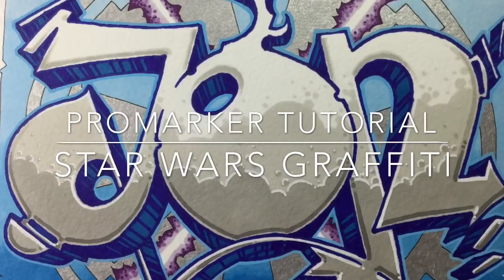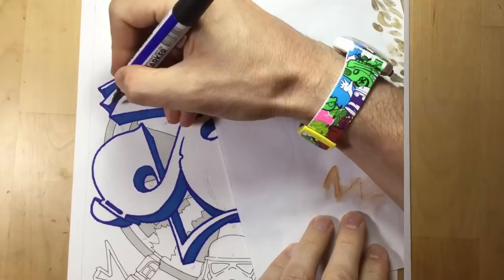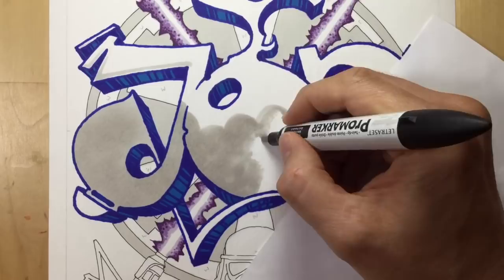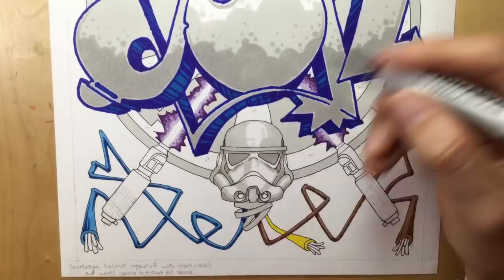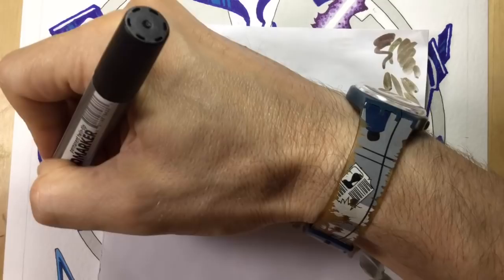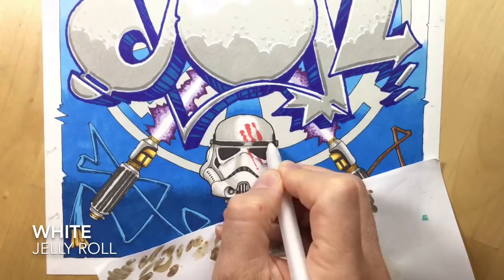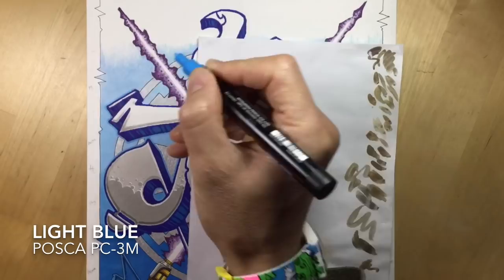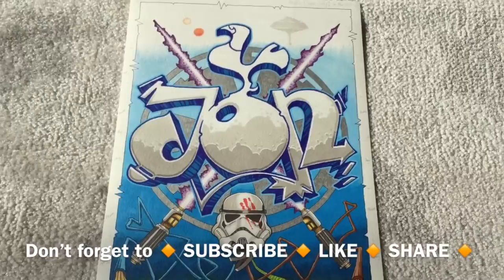Drawing graffiti with markers #3 // Star Wars graffiti and Promarker tutorial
This video demonstrates drawing graffiti with markers using a design inspired by Star Wars.  In this Promarker drawing tutorial, I show you some graffiti art I was commissioned to draw for a client who wanted to use ideas from Star Wars and their football club, Tottenham Hotspur!  You can watch me drawing graffiti letters on paper from start to finish with Promarkers, Sharpies and some POSCA pens for highlights, outlines and silver effects.  The client had a lot of ideas they wanted me to build into the marker drawing so the video shows how the ideas unfolded and explains what I did and how I did it.

I used a LOT of markers but here they are:
Navy Blue Sharpie
POSCA White, Light Blue & Silver
Jelly Roll White Gel pen
A4 190gsm Watercolour paper.